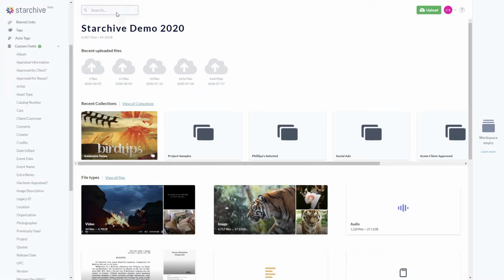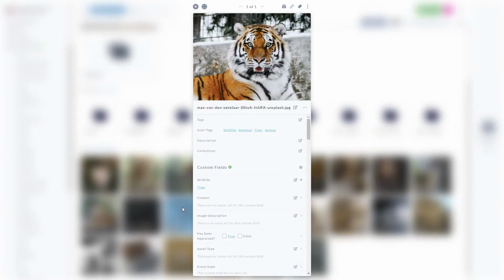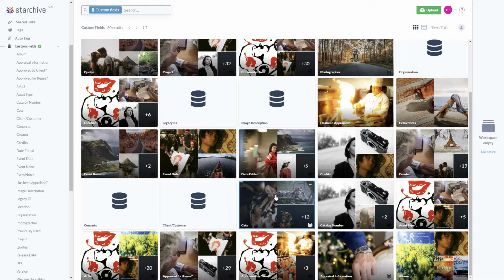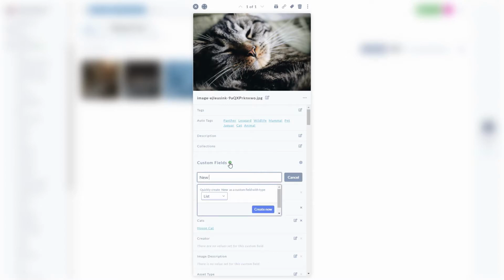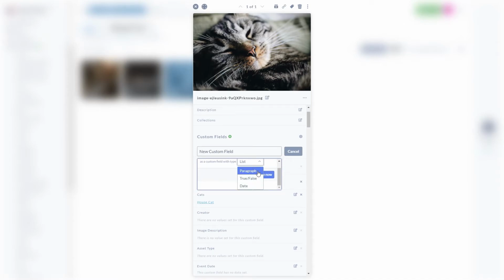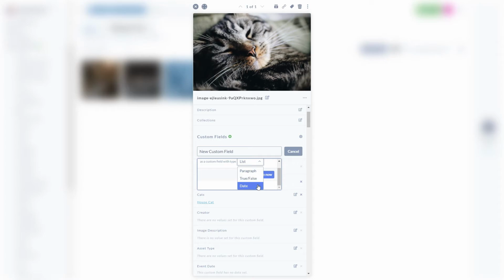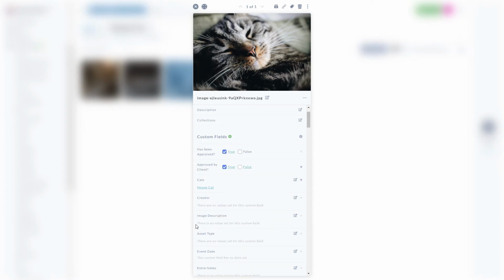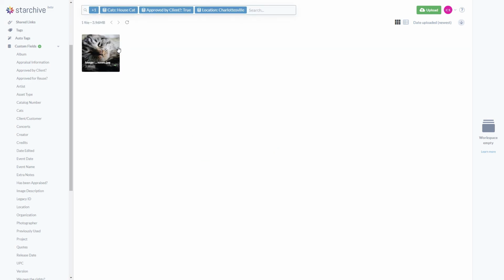Starchive How to use Custom Fields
This video demonstrates how to create, search, and manage custom fields from your Starchive. Starchive is a new digital asset management solution in the cloud, built and priced for the everyday creator to help them preserve and tell their valuable stories. Way more than an online file storage system, Starchive offers its users instant organization through auto-tags, the ability to curate media into collections without duplicating files, easy sharing functionality, the fastest browser upload in the market, secure cloud storage with AWS and more...